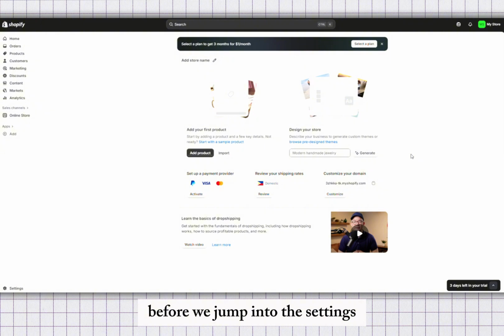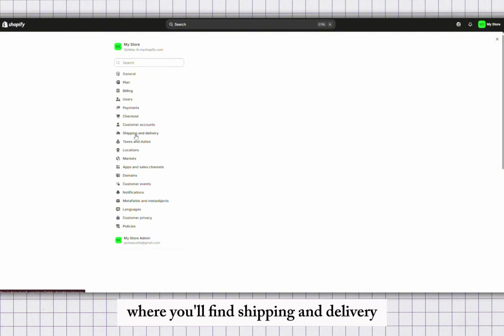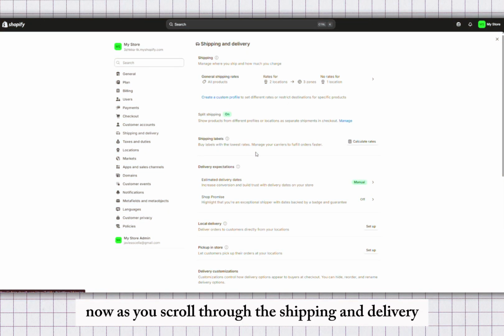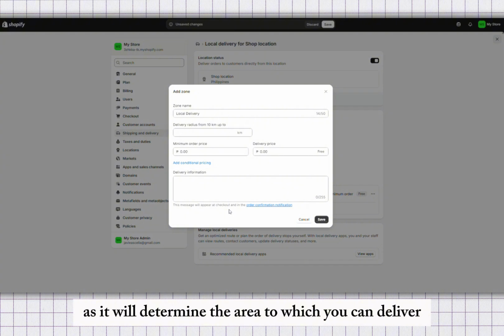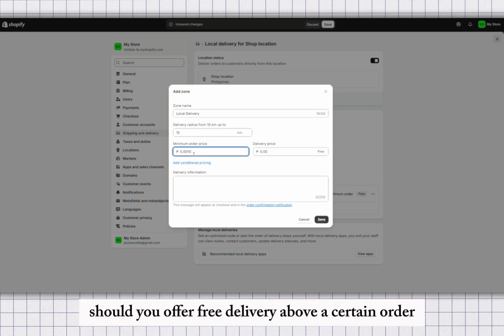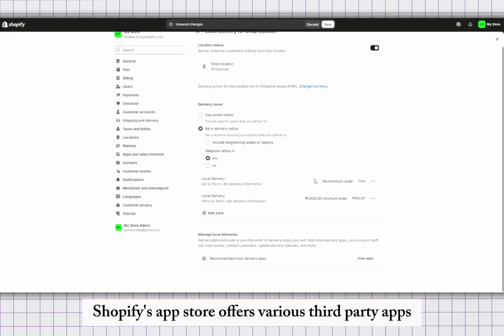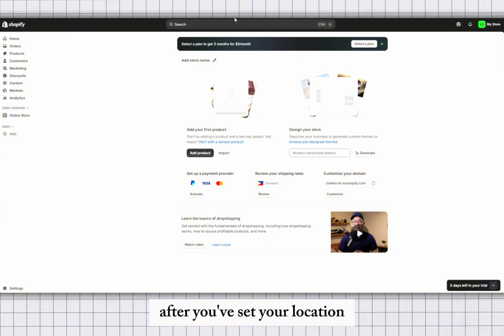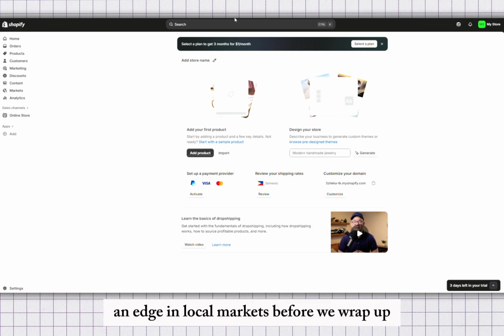How to Set Up Local Delivery in Your Shopify Store (2025 Tutorial)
Learn how to set up local delivery in your Shopify store with ease. This tutorial will guide you through the process of configuring local delivery options, allowing you to provide a seamless shopping experience for your customers. With local delivery, you can increase customer satisfaction, reduce shipping costs, and stay competitive in the market. Find out how to set up local delivery in your Shopify store easily today and take your business to the next level. Discover the benefits of local delivery and how it can help you build a loyal customer base. Get started now and start delivering to your local customers with ease.